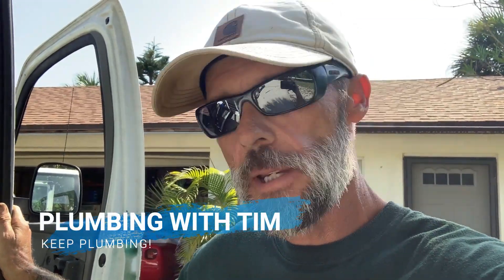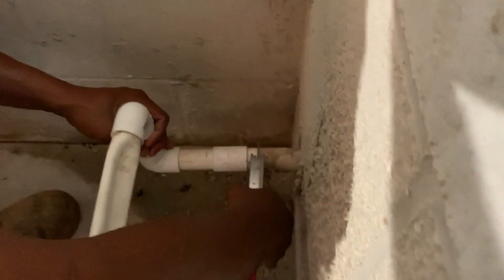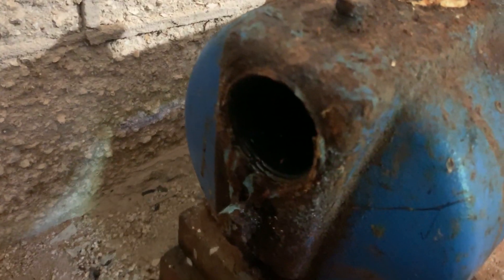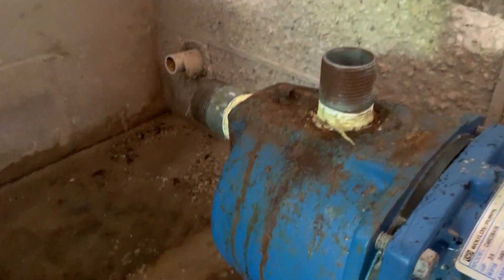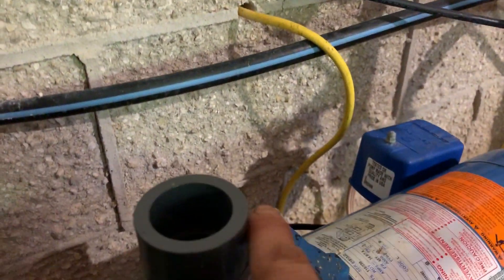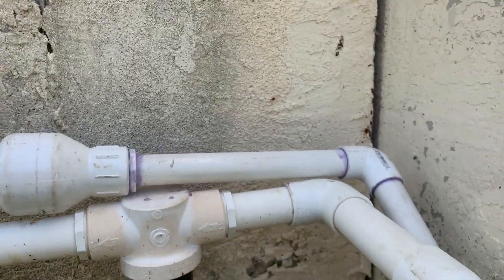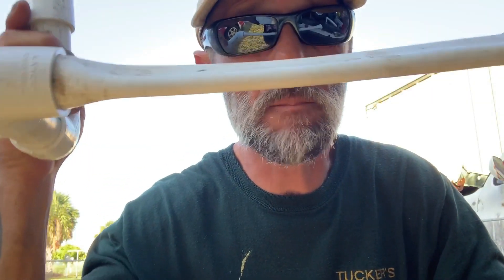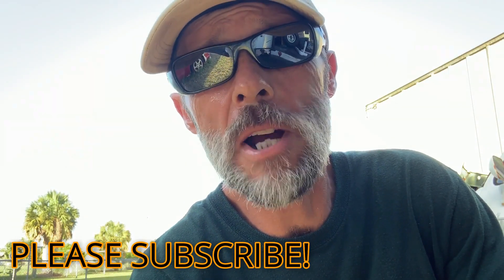HOW TO PREVENT WELL PUMP FROM DAMAGING PVC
Please join me as I show you what can happen to your PVC piping on your well pump and how you can prevent well pump from damaging pvc